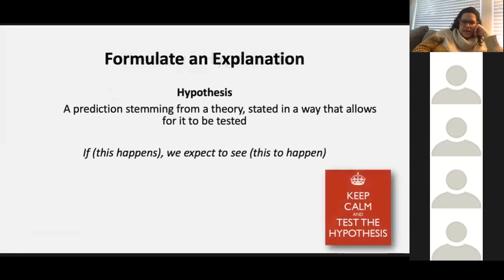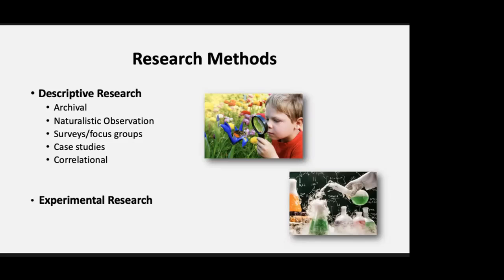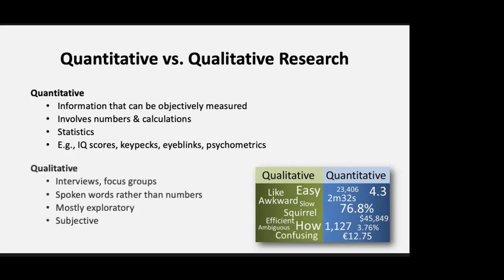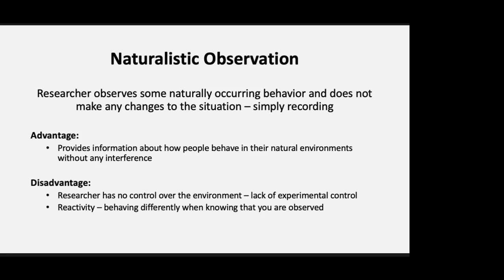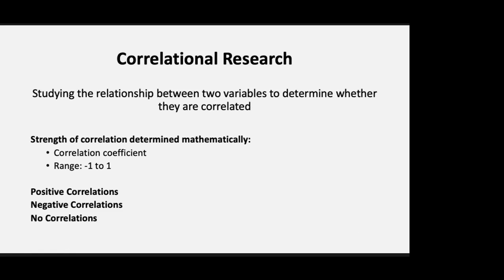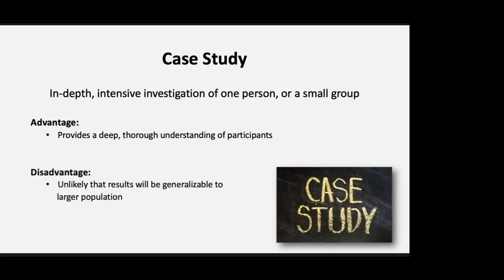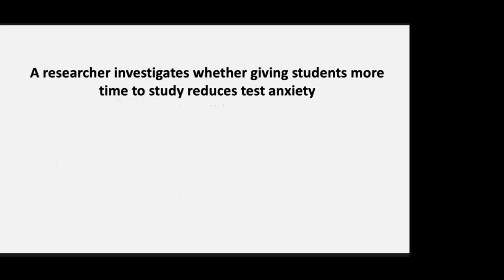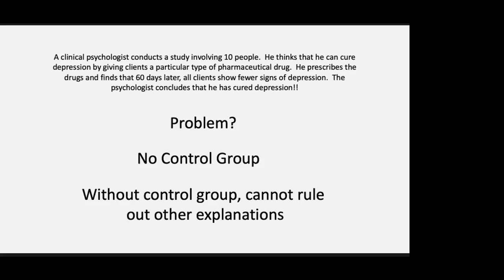PSYC2 Lecture_2.1.2022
PSYC2 Introductory Psychology
Spring 2022